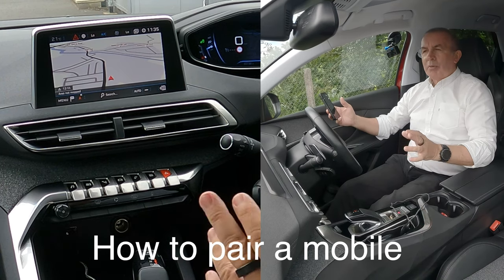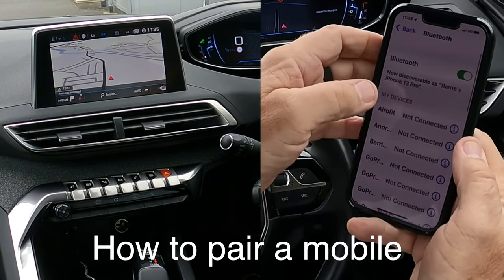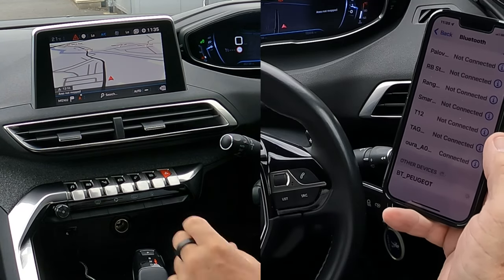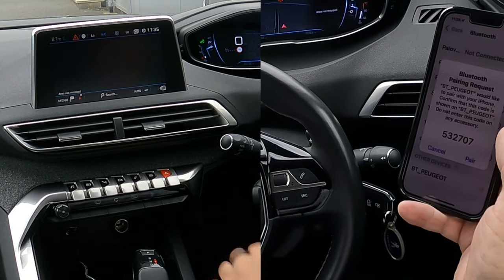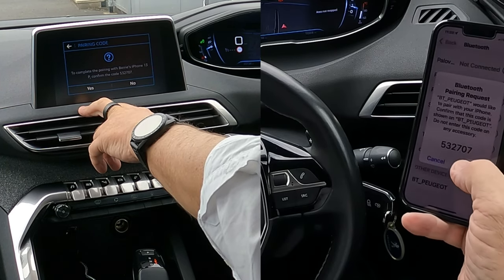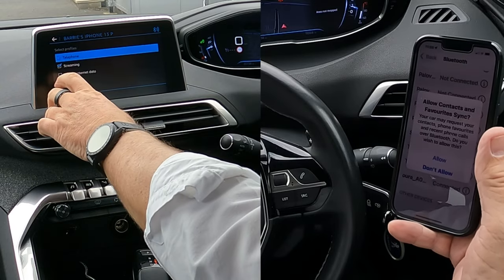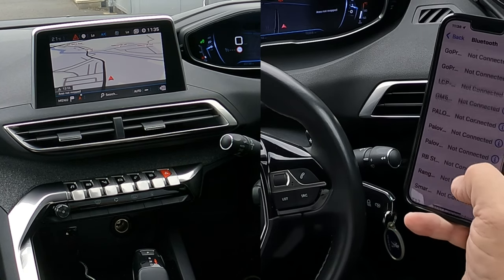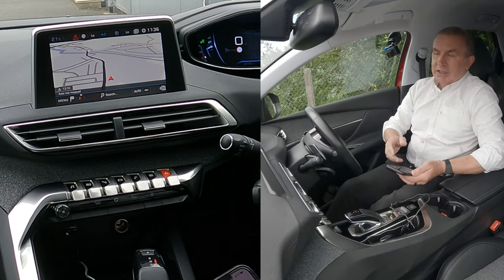How to Pair a Mobile To the Bluetooth Audio System In A 2017 Peugeot 3008